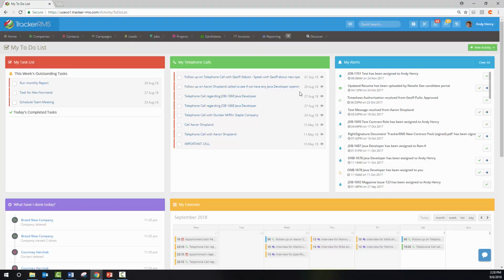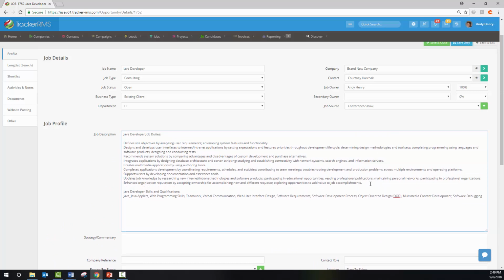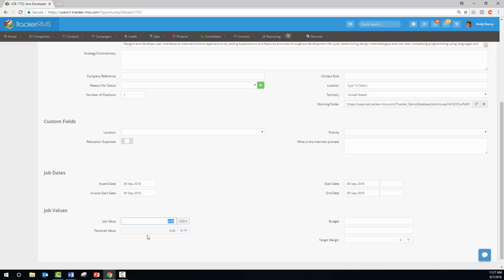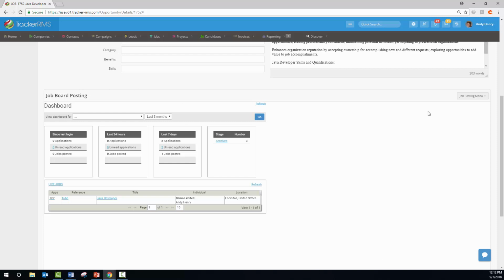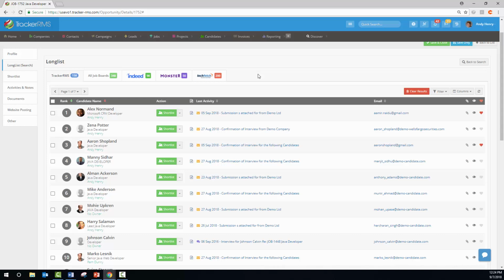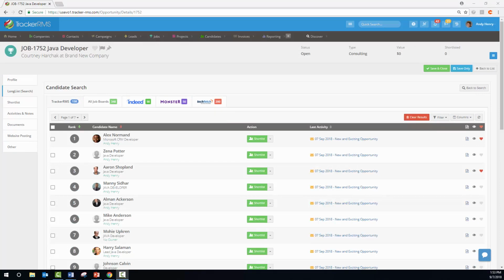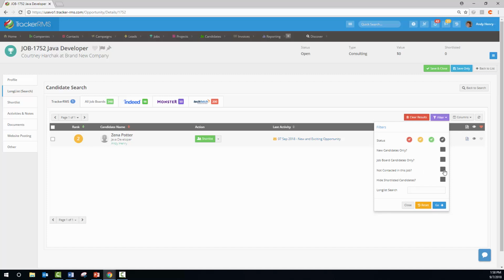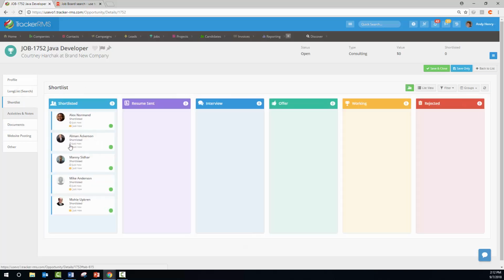Recruitment Workflow Video 1